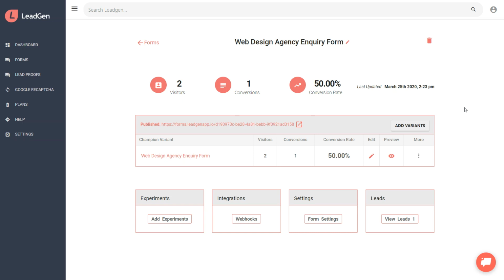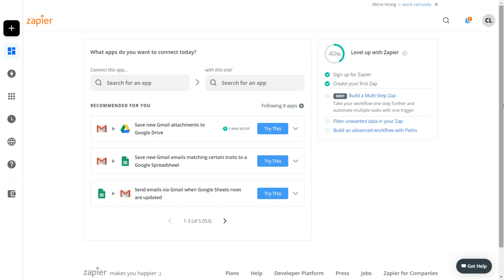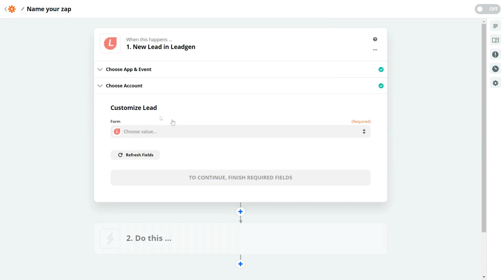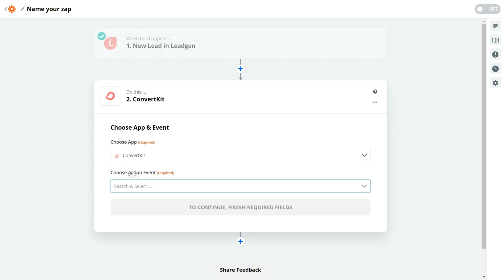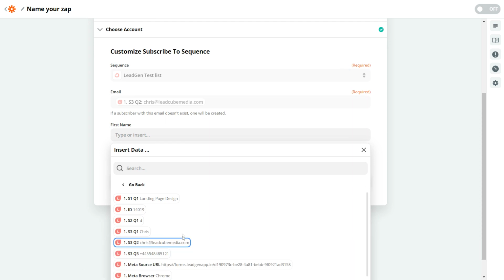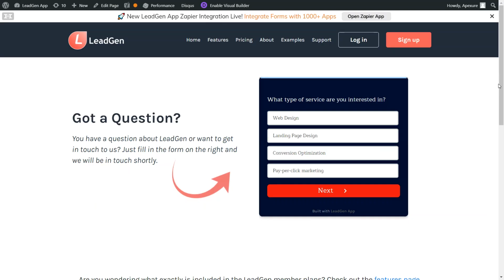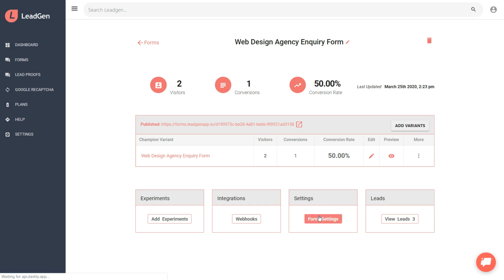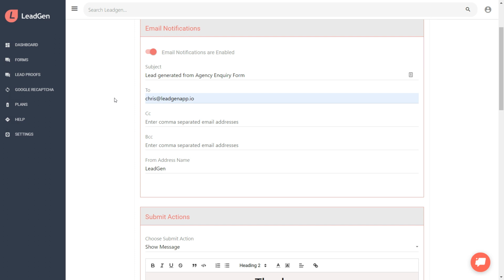5-Step LeadGen App Form Guide - #5 Integrate Forms with Email Automation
How to connect LeadGen forms via Zapier to over Thousand of web apps online. We show the example of sending over leads from a LeadGen form to an Email marketing automation tool.